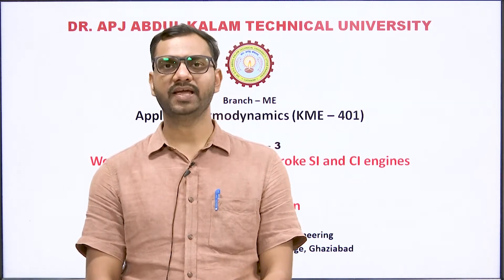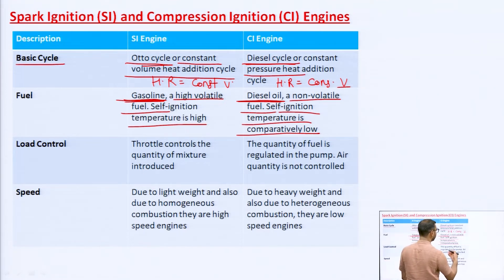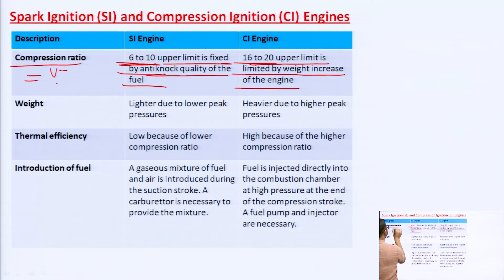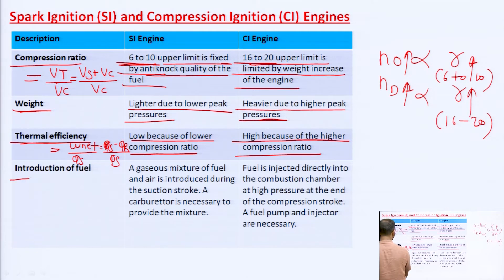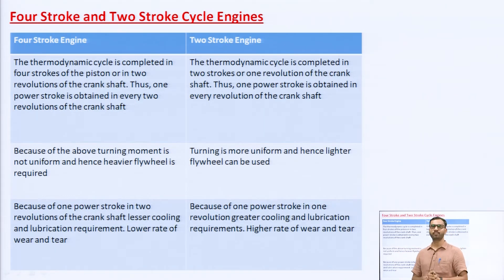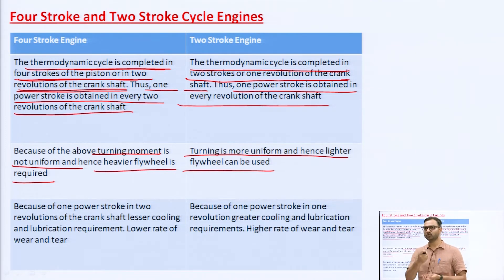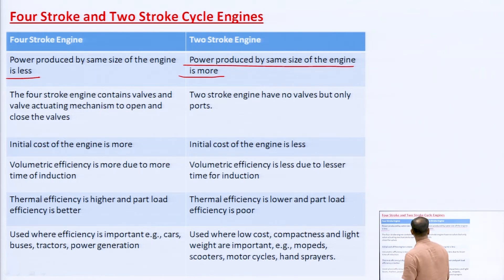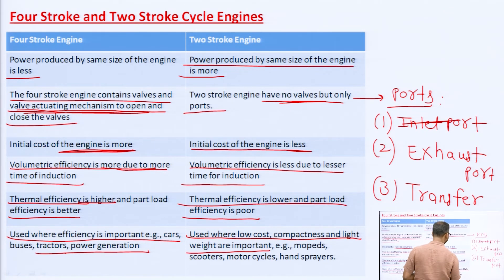Applied Thermodynamics | AKTU Digital Education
Applied Thermodynamics | Working of Two Stroke & Four Stroke Cycle SI & CI engines |